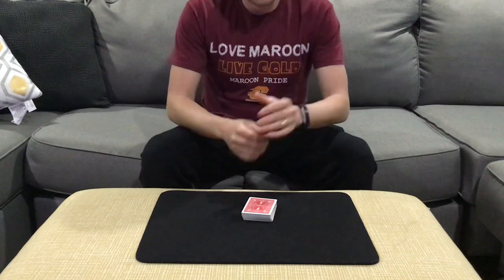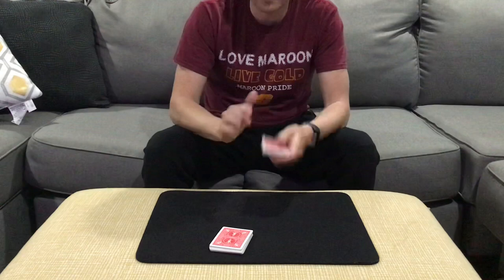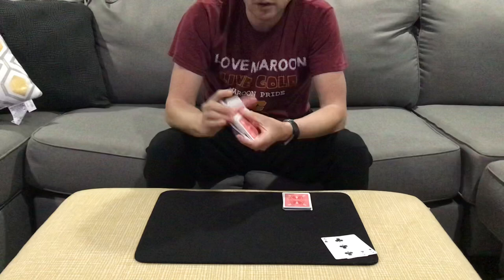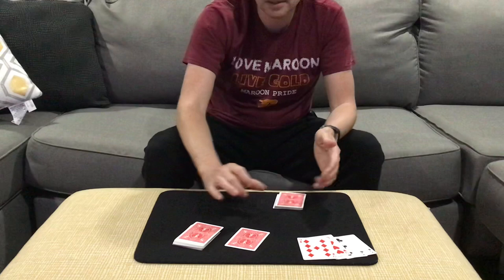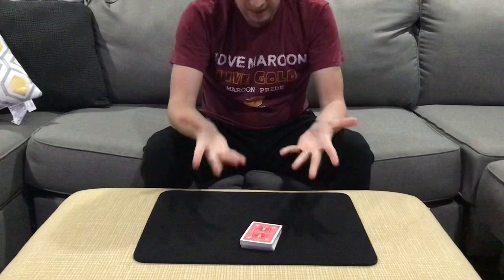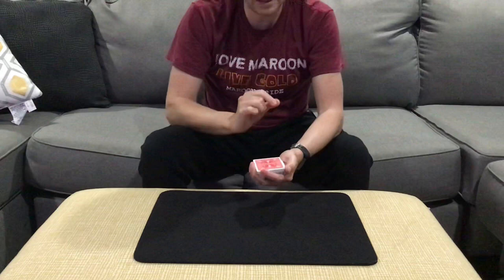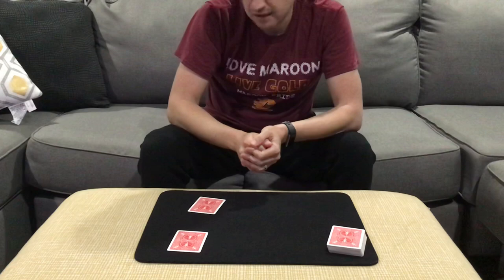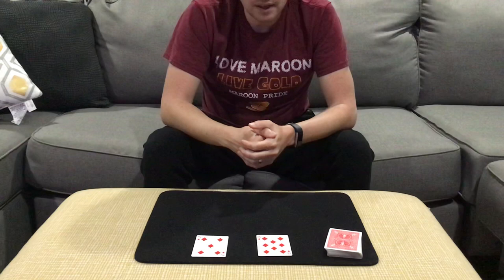Do as I Do (Patrick Page and John Carey)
Here are two of my favorite one deck versions of this classic plot. The first is called Continuous Do as I Do by Patrick Page, followed by Balducci as I Balducci by John Carey. I hope you give one of these a shot if you’ve never performed them. They are excellent!